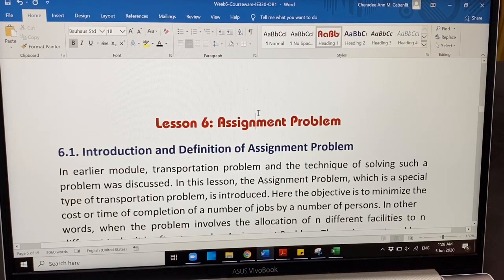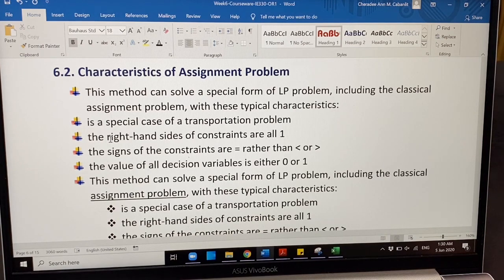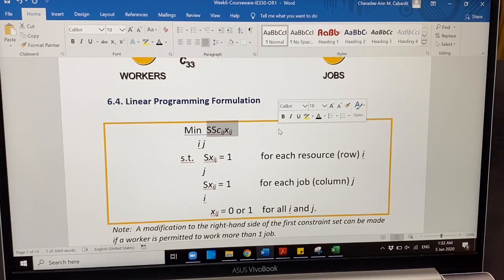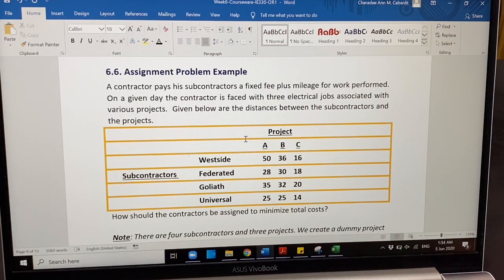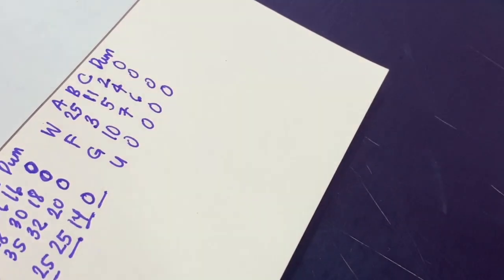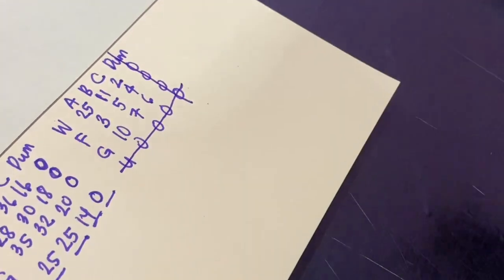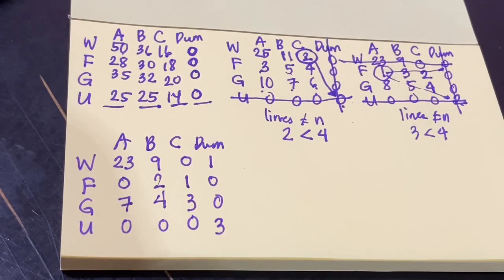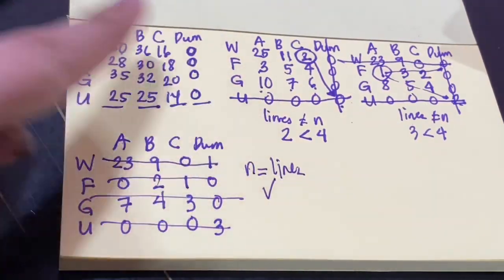ASSIGNMENT PROBLEM | Linear Programming | Cheradee Series 👩‍🏫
This is a discussion on assignmentproblem in linearprogramming as class guide under MADE4Learning Framework.